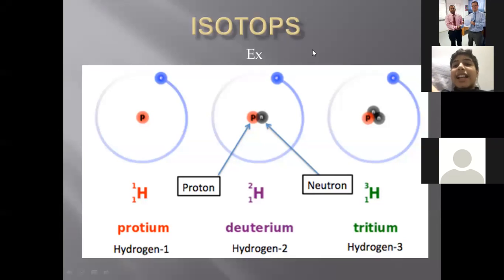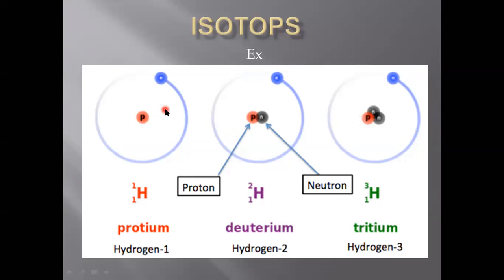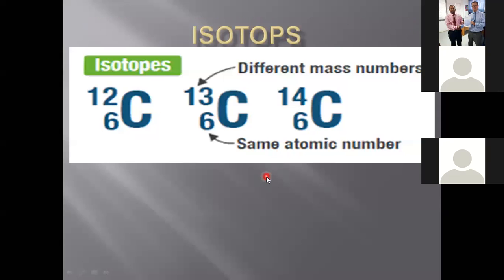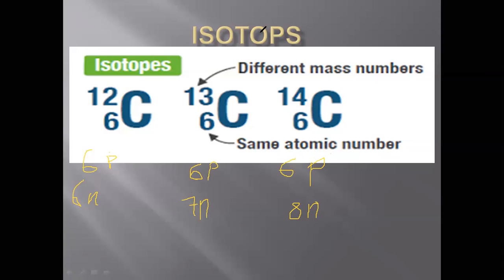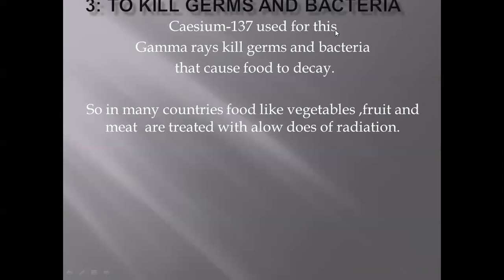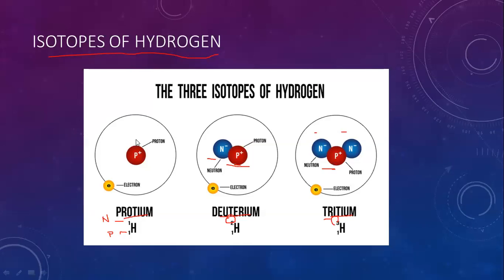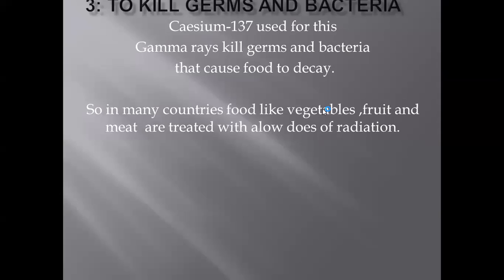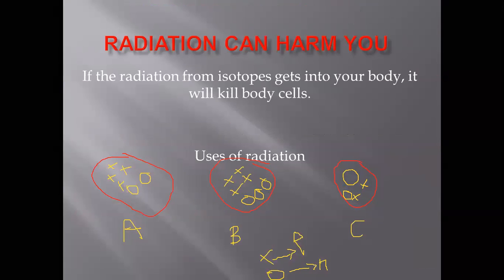Grade 7 -Chemistry - Isotopes